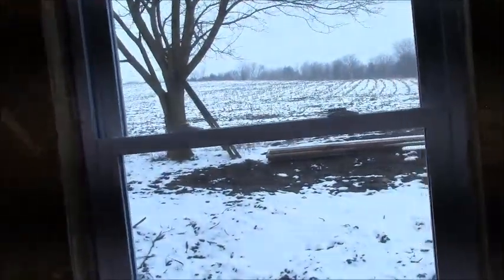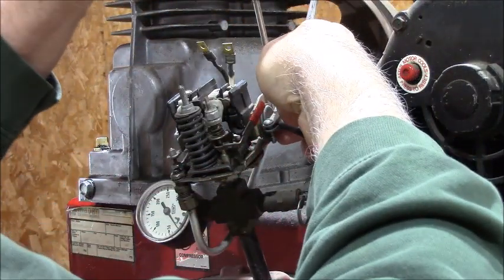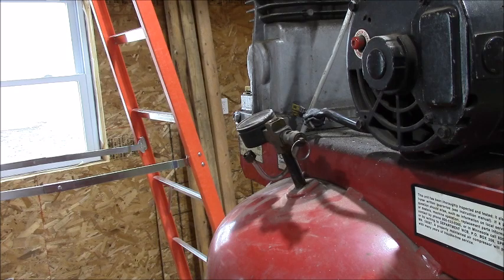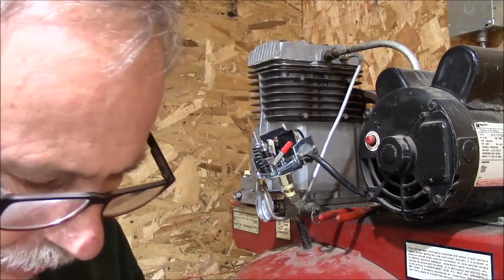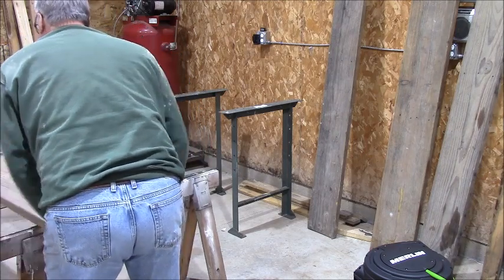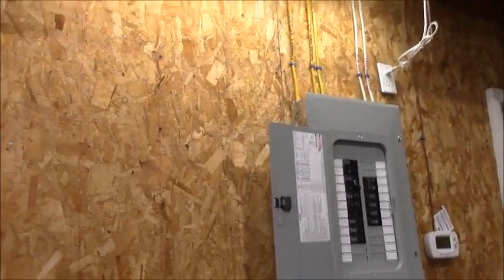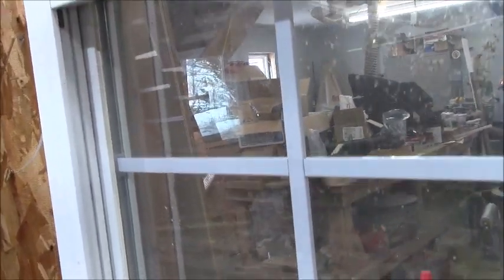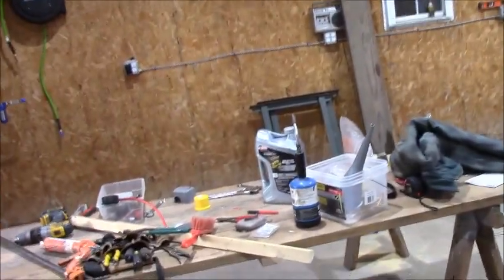Bob's Barn Workshop NEW addition Part 14 repair a 5hp compressor and build big workbench from scrap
We keep moving forward setting up the new addition! Here I get the 5 hp pressure switch replaced, wire it in and attach the regulator and filter. I also build a heavy duty workbench from materials I already had around the shop for years! (for FREE???)